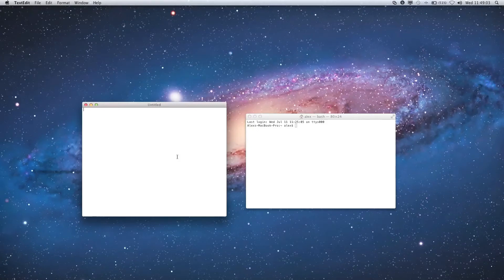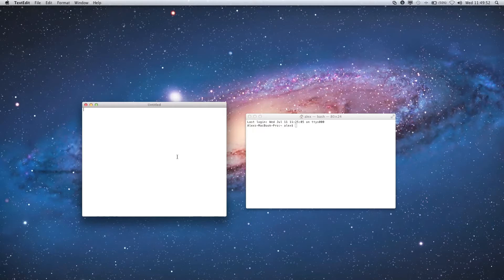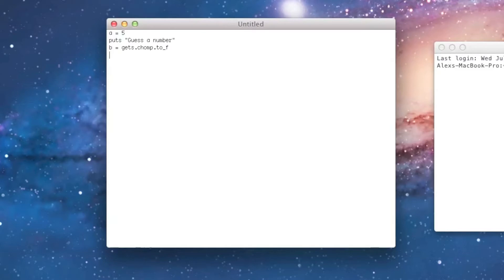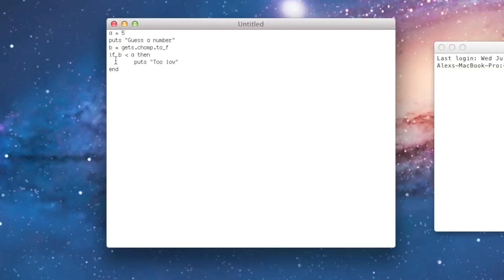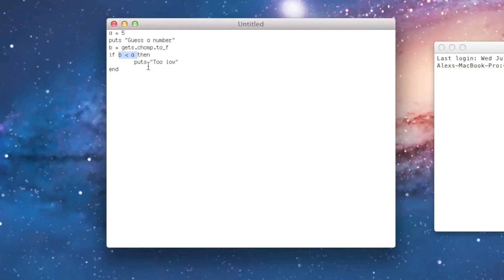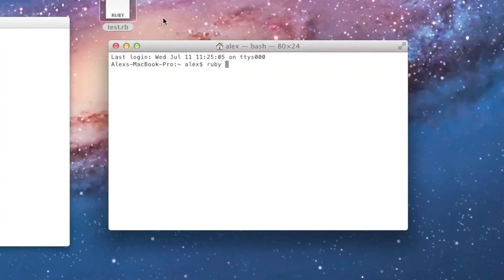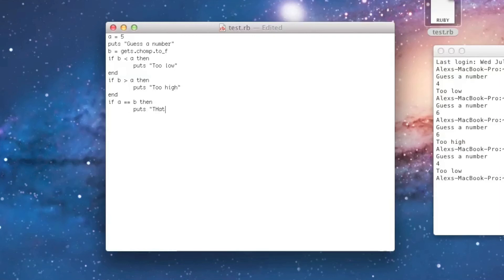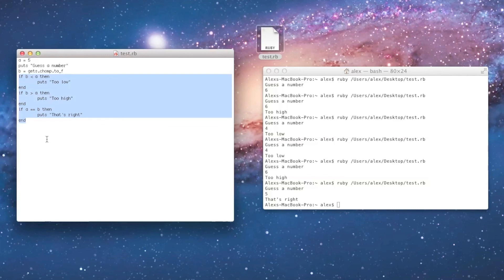Ruby Tutorial 7 - Basic If Statements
In this video, I show you the syntax of an if statement for controlling which parts of your code execute based on the result of an expression.